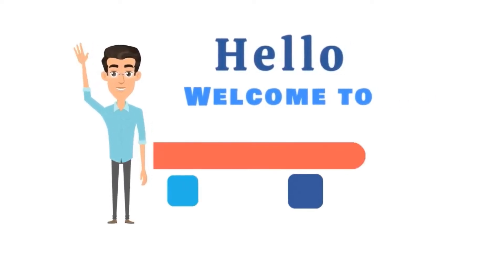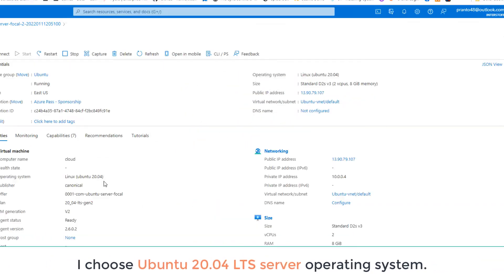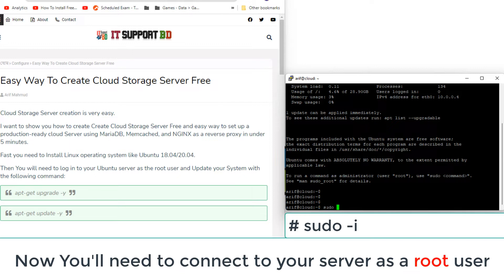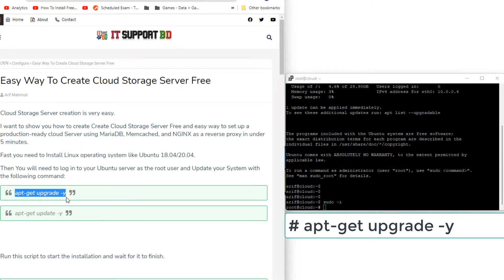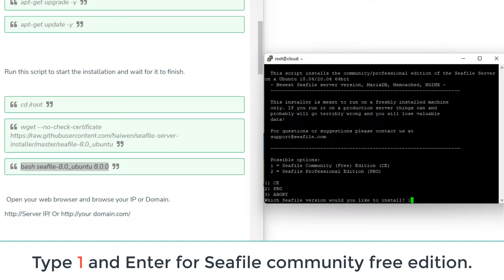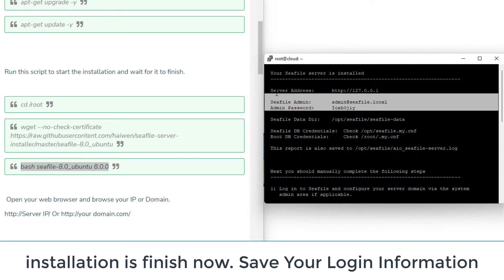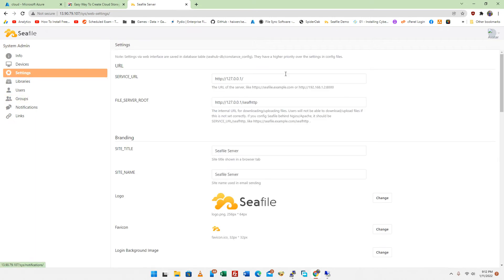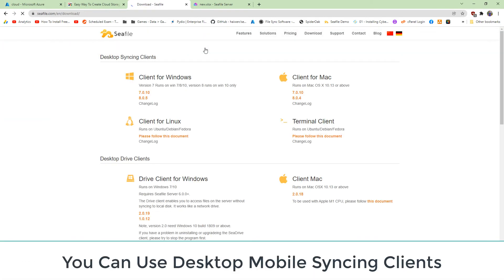Create your own Cloud Storage Server in 5 Minutes! - Seafile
In this video, I want to show you how to Create Cloud Storage Server Free and easy way to set up a production-ready cloud Server using Seafile in under 5 minutes.
Fast you need to Install Linux operating system Ubuntu 20.04 LTS server.
Then You will need to log in to your Ubuntu server as the root user and Update your System and Run the following script to start the installation.